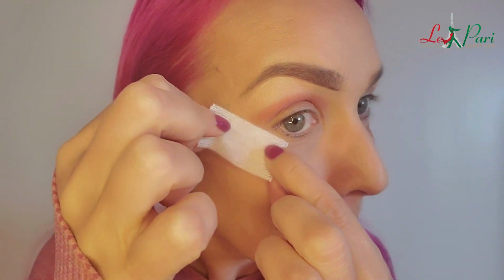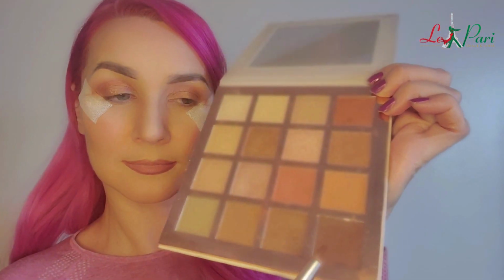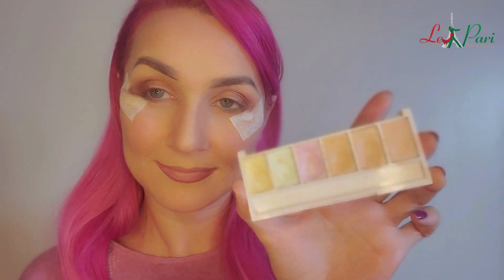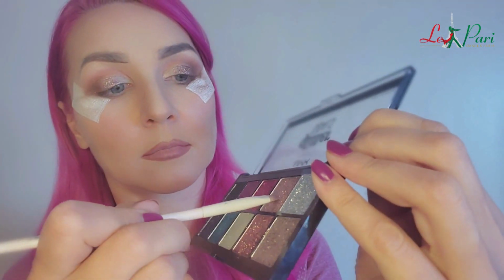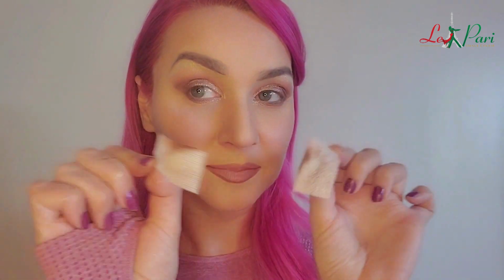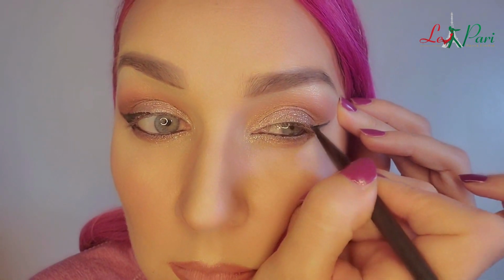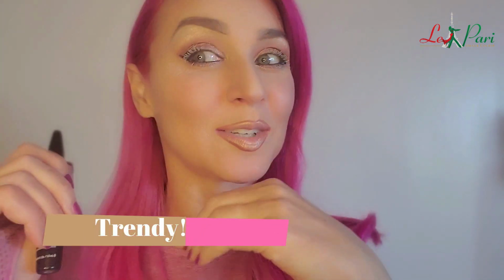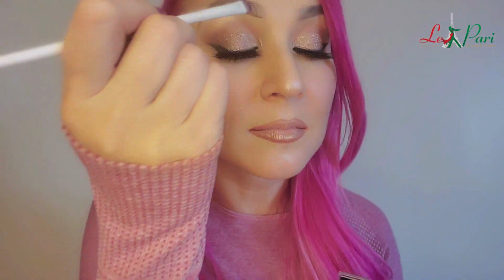Makeup. Winter look. Stage/competition makeup. Tips/hints. Tutorials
Makeup became hobby of mine. Firstly, i had to learn how to do makeup for competitions as we were competing almost every 2 weeks and it would break my bank to pay someone to do my makeup. So i learned how to do it myself. Secondly,  during the pandemic times, when studio was closed and competitions were canceled, i got interested in a stage makeup creating different images. So here are some my experiments, also tutorials. Enjoy!

Oksana & Sergey are professional ballroom couple. They competed all over United States and the World. They had achieved many titles winning Rising Star Ballroom numerous times and becoming Open Pro Finalists in many competitions. They are finalists in the World Ballroom Showdance competition in 2019 & 2021.

Currently they are teaching in a dance studio in Jacksonville, Florida or online. They have proficiency in many styles and can teach swing, hustle, cha cha, waltz and many other. They also do Pro-Am competitions with their students all over the United States. They teach from beginners to very advanced couples. They also do an evaluation of your dancing online.